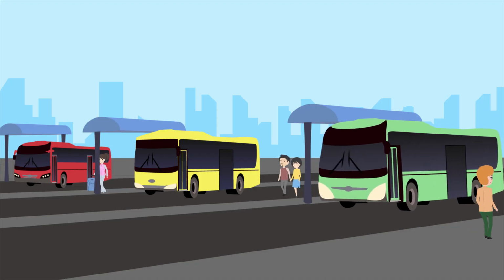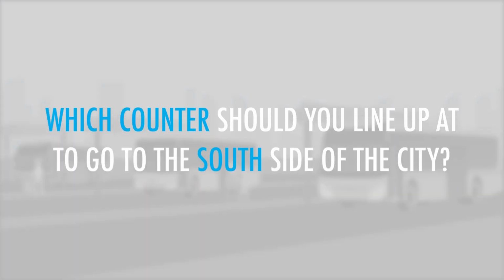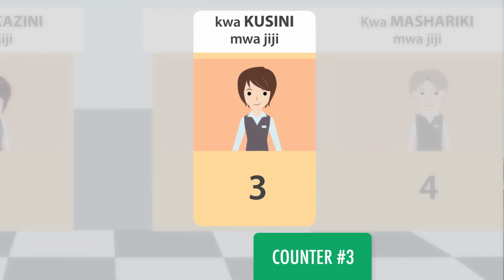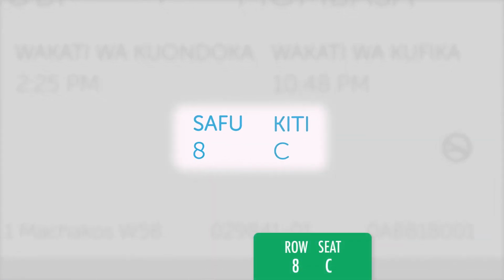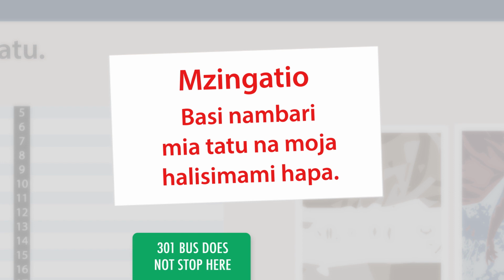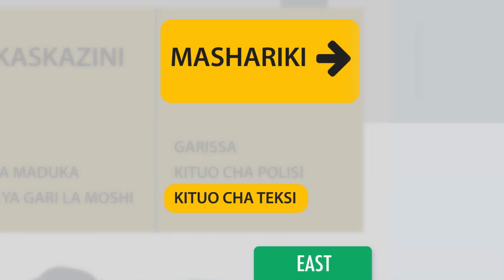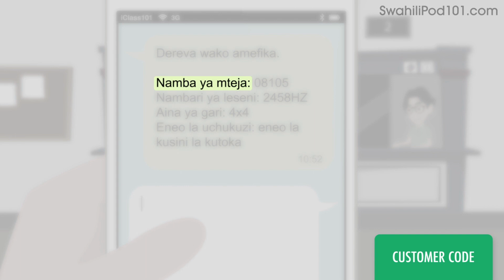10 Minutes of Swahili Reading Comprehension for Absolute Beginners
← Start speaking Swahili like a native, click here and access the best resources to improve your speaking, listening and reading skills!.
↓ More details below ↓

Step 3: Start speaking Swahili the fast, fun and easy way!

If you understand Swahili but can't speak it, this video is for you because we will help you improving your Swahili reading skills!

In this video, you'll practice your Swahili reading comprehension skills. If you want to start learning Swahili, this video is made for you. Our host expresses herself in simple Swahili, with subtitles. This video will challenge your reading and listening comprehension skills and help you progress in your Swahili study.